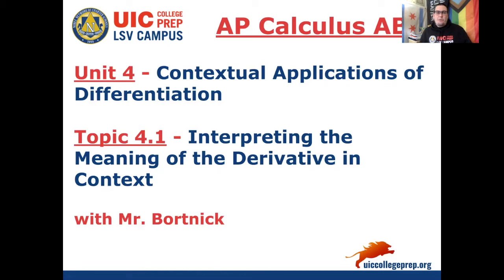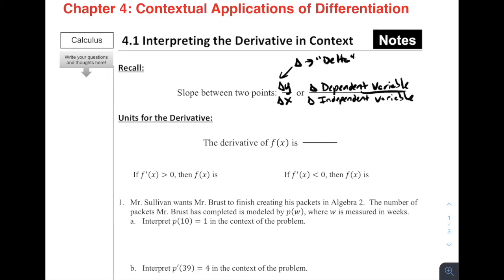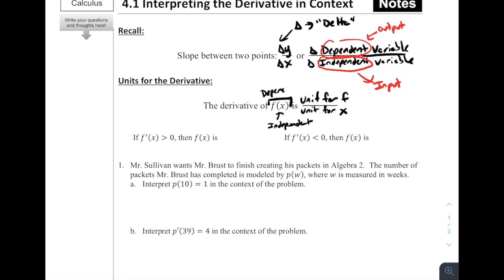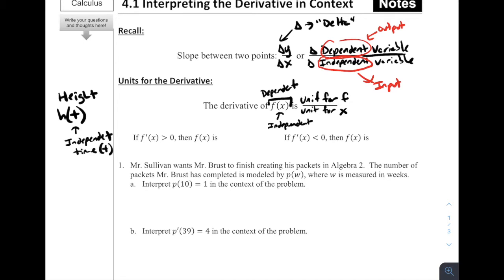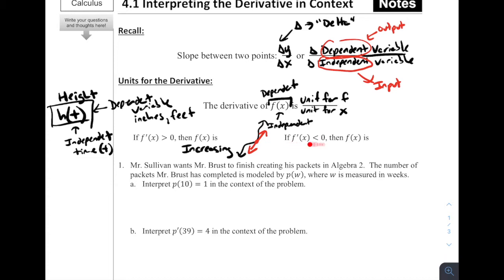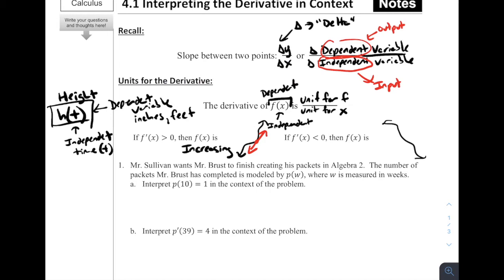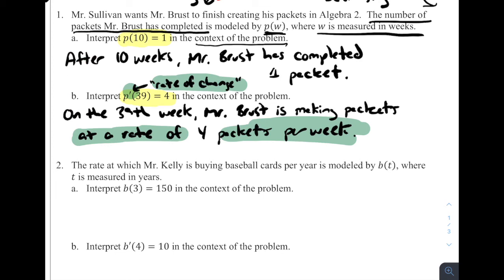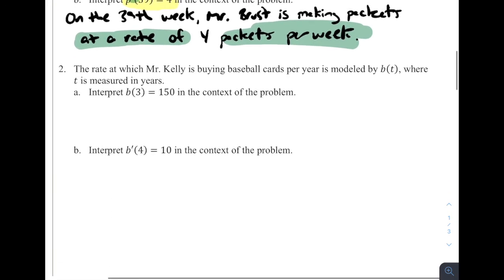AP Calculus AB - 4.1 Interpreting the Meaning of the Derivative in Context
Notes for AP Calculus AB - 4.1 Interpreting the Meaning of the Derivative in Context